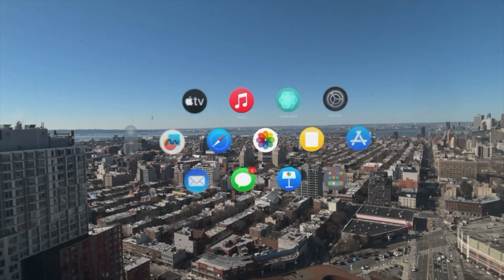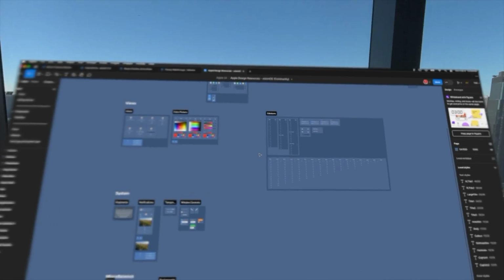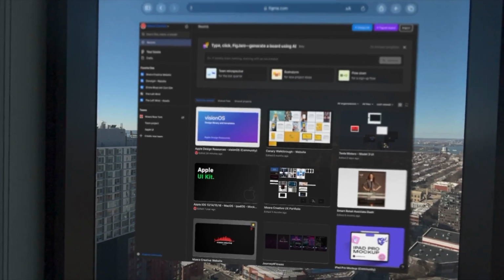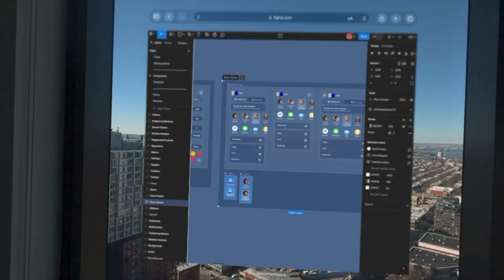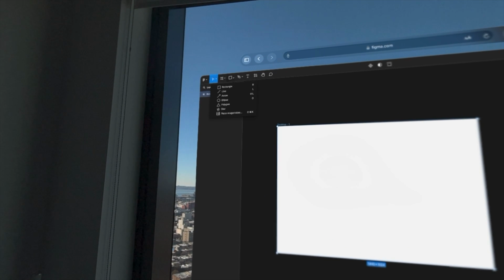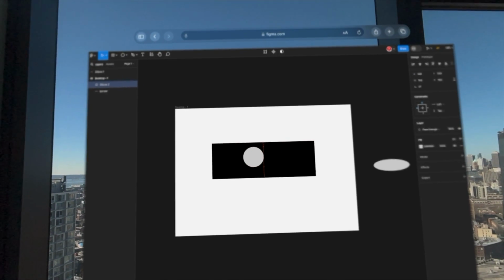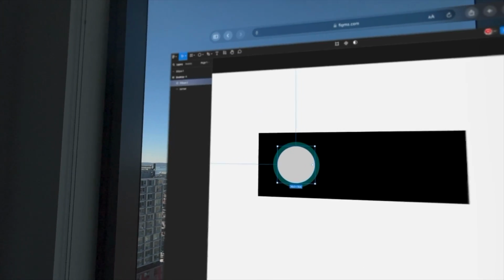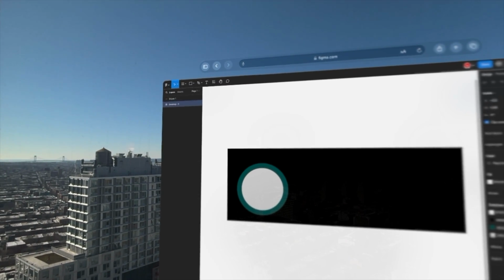2 Ways to Design in Figma using Apple Vision Pro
As a UX designer, you can elevate your Figma workflow with the Apple Vision Pro. In this video, we'll explore two ways (thus far) to integrate the Vision Pro into your design process, improving productivity and creativity. Discover how this spatial computing device can take your design experience to the next level.

We appreciate your support in bringing you the best in street photography, UX design, and creative innovation.

Soundtrack Theme: The Rain by Erick Moya

Manfrotto 12L Street Slim Camera Backpack (Green)
Gear:
Leica Q3 Summilux 28 f/1.7 ASPH Lens

Nikon Z8 Mirrorless Camera
Nikon Nikkor 28mm F2.8 Lens

Profoto A1 Flash
Profoto Remote (Nikon Cameras)
DJI Osmo Action 4 - Wearable POV

Software Used:
Figma
Photoshop